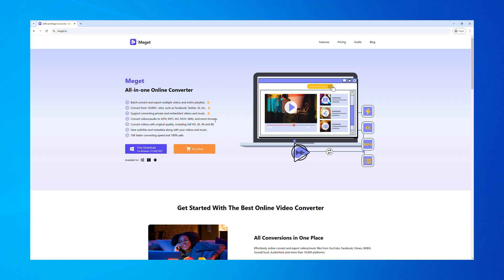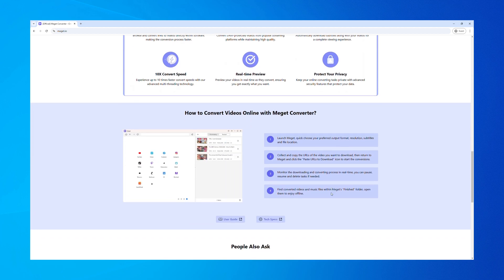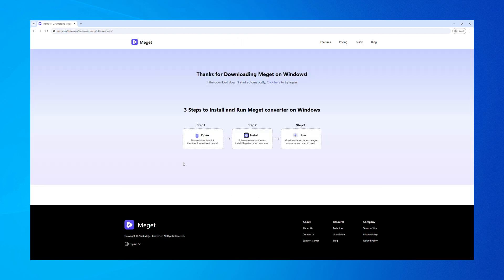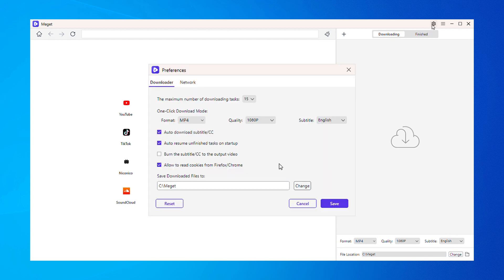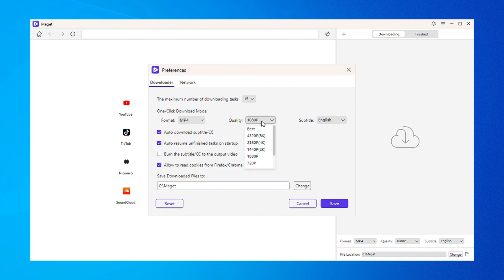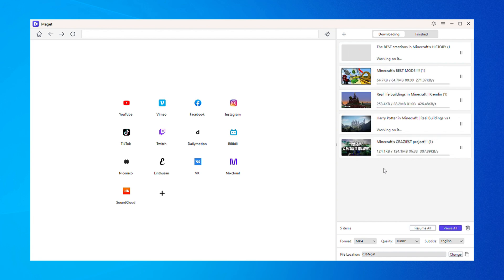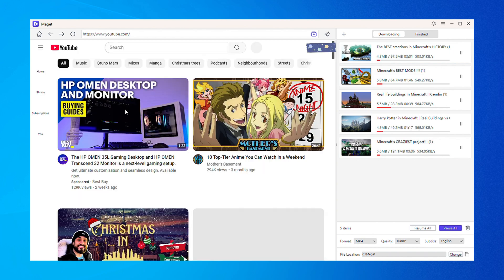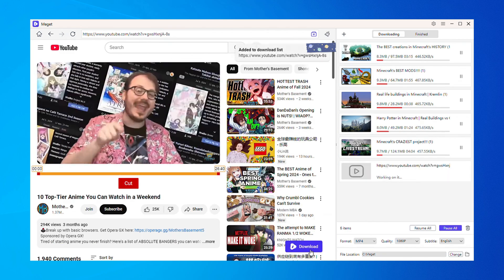How to Download and Convert Videos in Bulk with Meget | Step-by-Step Guide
Looking to download and convert videos in bulk? This step-by-step tutorial will show you how to use Meget, the ultimate video downloader and converter, to save time and effort.